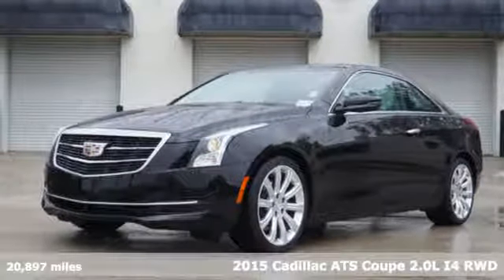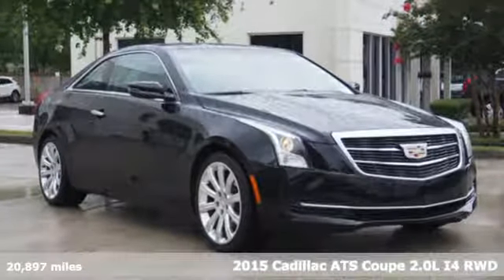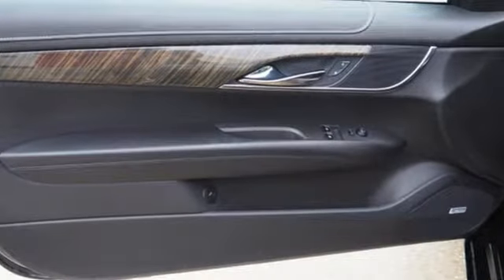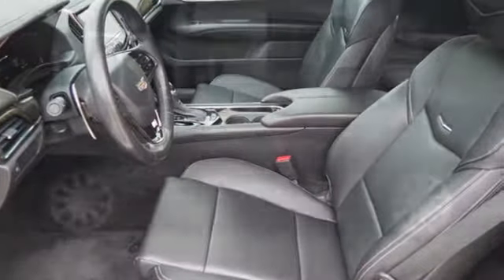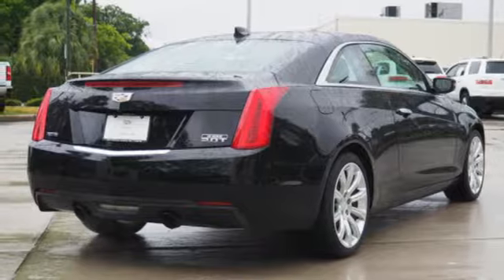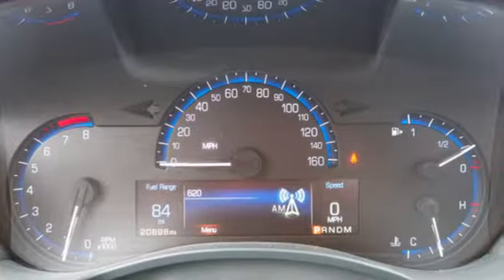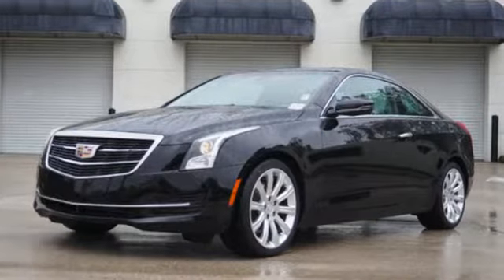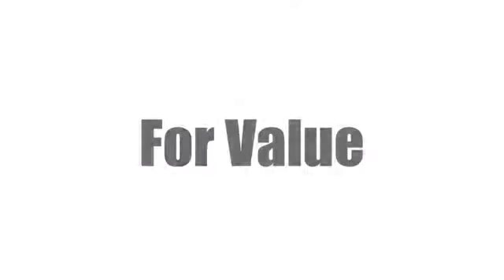Certified 2015 Cadillac ATS Tampa FL St. Petersburg, FL TA10480 - SOLD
Year: 2015
Make: Cadillac
Model: ATS
Trim: 2.0L Turbo
Engine: 2l 4 Cylinder Turbocharged
Transmission: RWD 6-Speed Automatic
Interior: Black
Mileage: 20897
Stock #: TA10480
VIN: 1G6AA1RXXF0116518
Recent Arrival! CADILLAC CERTIFIED TO 2/2/2021 OR 100,098 MILES. CARFAX One-Owner. 2015 Cadillac ATS 2.0L Turbo 30/19 Highway/City MPG Awards: * 2015 KBB.com 10 Best Luxury Cars Under $35,000

Address:
101 East Fletcher Avenue